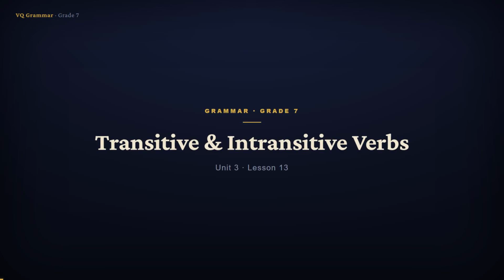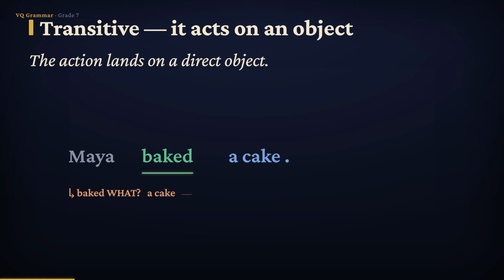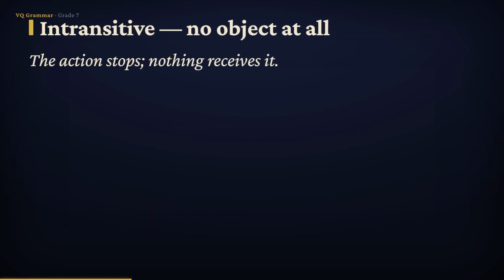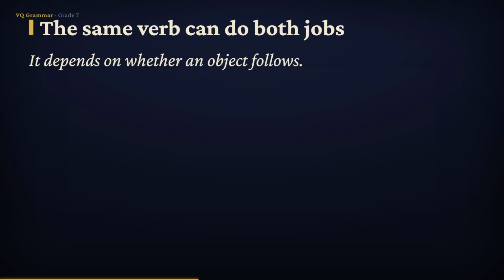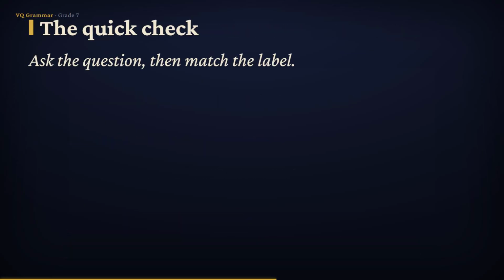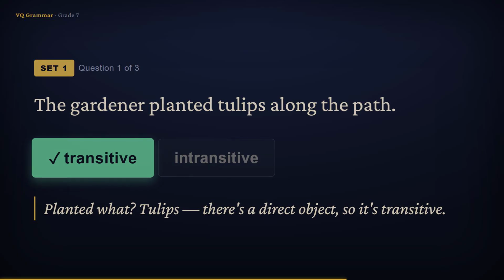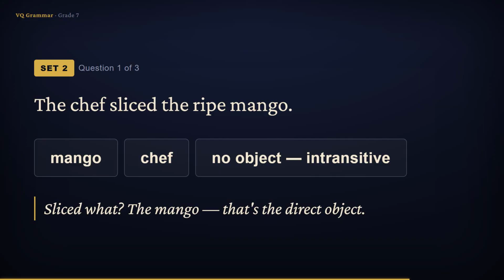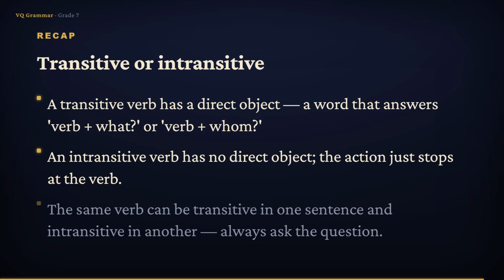Grammar Grade 7 | Unit 3, Lesson 13 — Transitive & Intransitive Verbs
UNIT 3: VERBS — LESSON 13: TRANSITIVE & INTRANSITIVE VERBS
The same verb can behave two ways. A transitive verb passes its action to a direct object; an intransitive verb stands alone. We use one simple question — verb + what? whom? — to tell which is which.

• What a direct object is
• Transitive verbs that take a direct object
• Intransitive verbs with no direct object
• How the same verb can be either one

Chapters
0:00 Introduction
0:26 Action verbs can go two ways
1:00 Transitive — it acts on an object
1:33 The direct object answers what or whom
2:15 Intransitive — no object at all
2:49 One question decides it
3:24 The same verb can do both jobs
4:08 Not every word after a verb is an object
4:45 The quick check
5:20 Practice Set 1
6:42 Practice Set 2
8:00 Recap